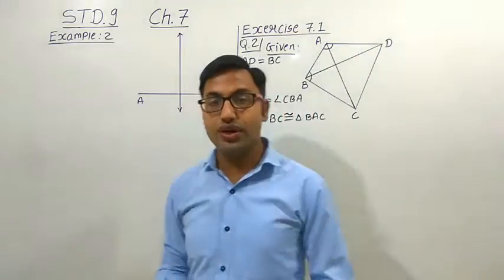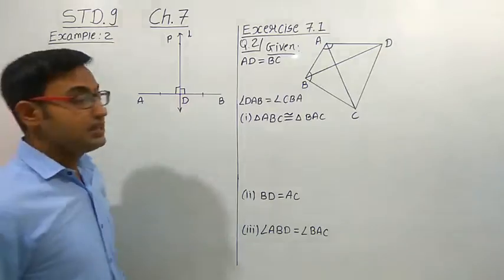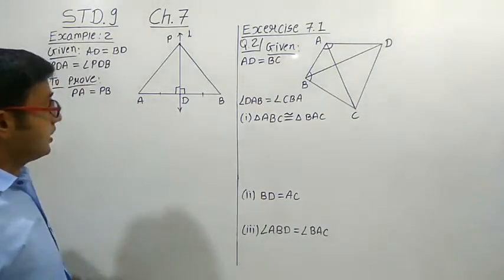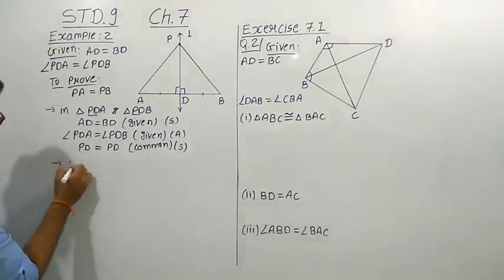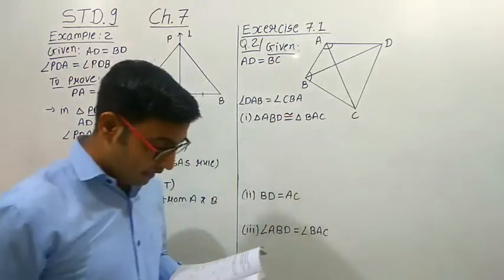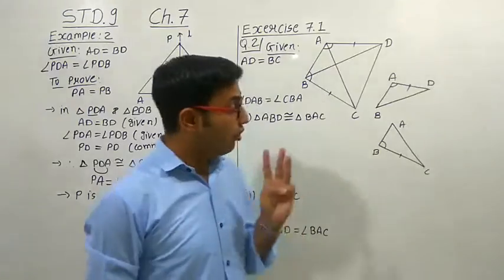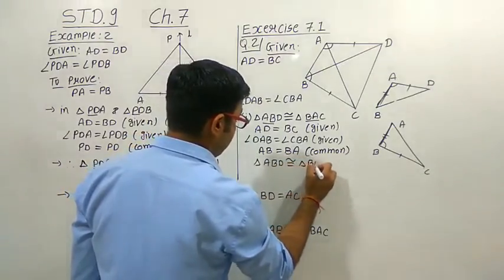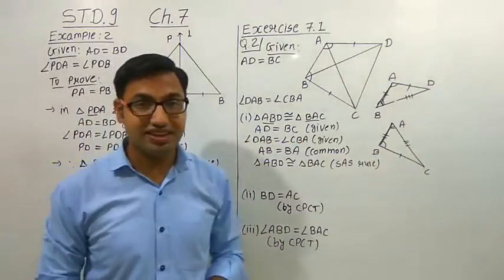Std.9 | Ch.7 | Example 2, Exercise 7.1 Q.no. 2